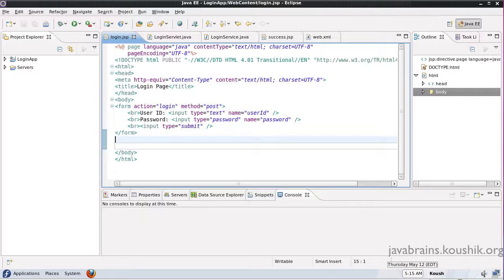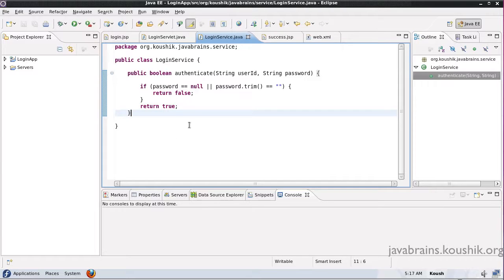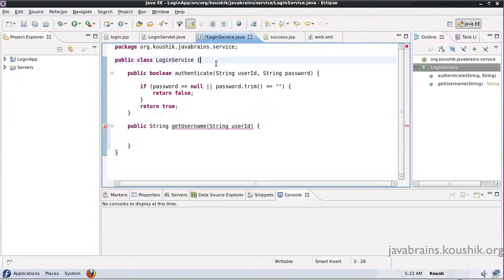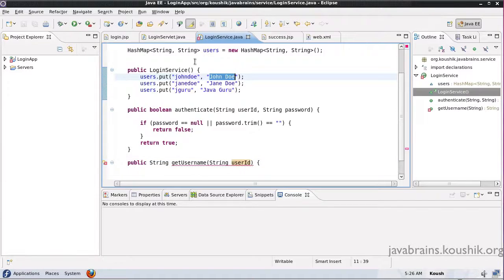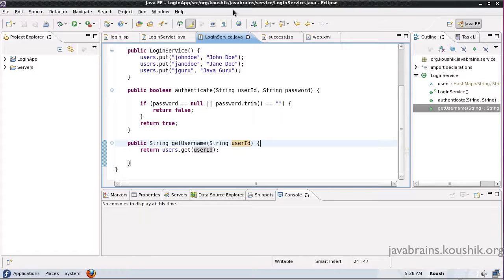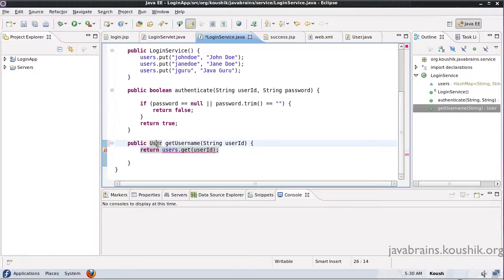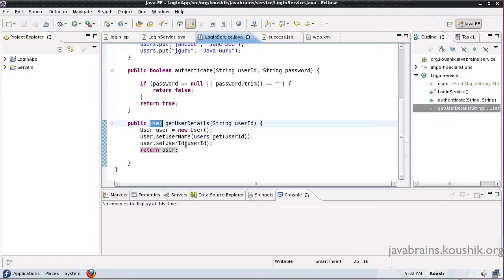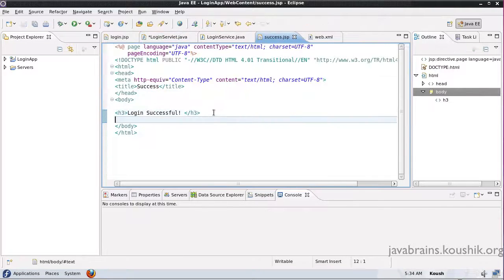JSPs and Servlets Tutorial 16 Part 3 Using Model object in the MVC Application